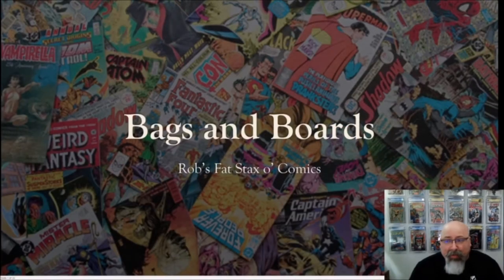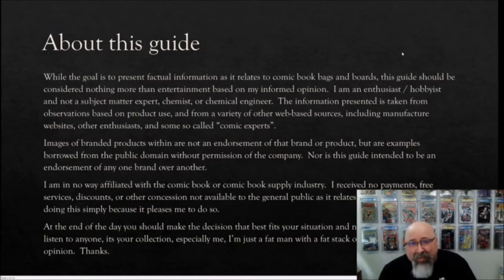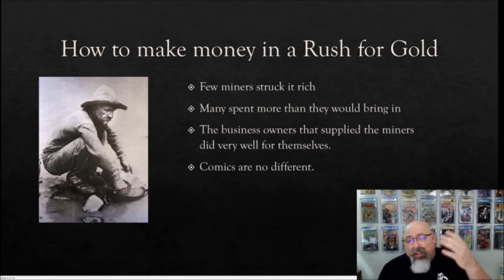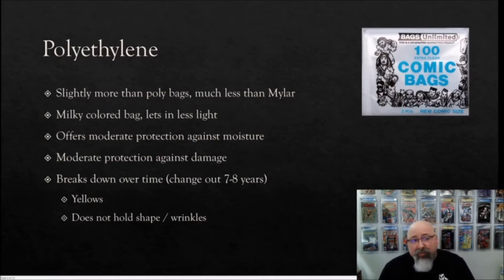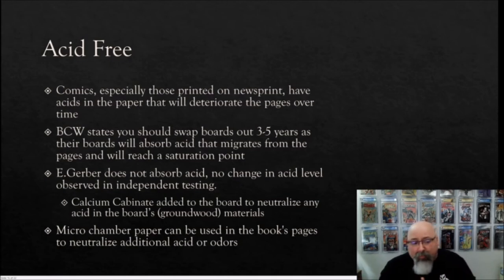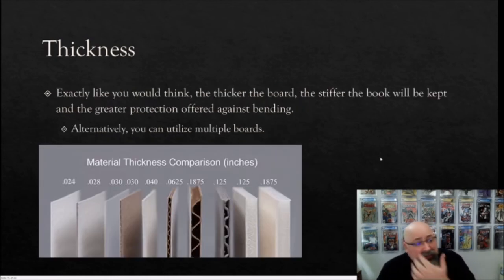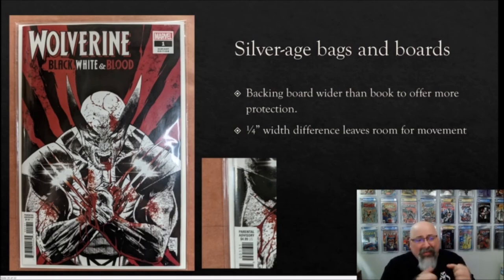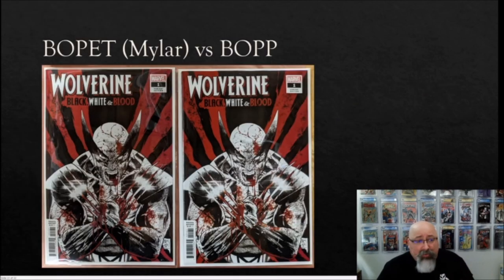Comic Book Bags and Boards - What are the options and what I use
In this edu-tainment video, I go over the different types of bags and boards available to comic collectors for protecting their books.  Some of the things to consider when deciding which to use, and share my experience and preference.

PS - I apologize for some extra sounds in the back ground towards the end.  I used a new open microphone set up for better sound levels, and it picks up more sounds from the open floorplan home as family started to wake up and move about the house.  Fortunately it was minimal.

When we hit 250 subscribers I will be giving away another 9.8 graded comic book to one random subscriber (profile must be public to be eligible, shipping included within the US only).

I do not receive payment, compensation, discounts, or any other preferential treatment for the making of this or any video from anyone or company.  The opinions expressed are my own.  While I own the comic books shown, the characters, art, and stories within those books belong to their copyright holders, no permission was sought to display their images as I do not monetize or profit off these videos in anyway.